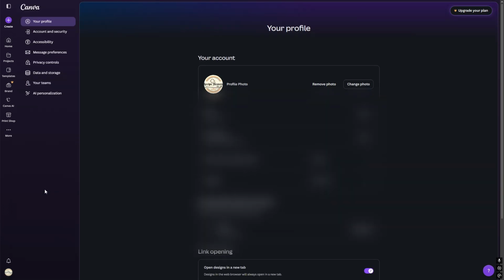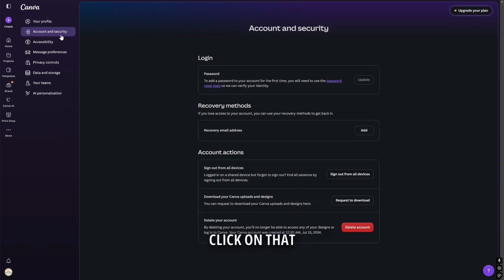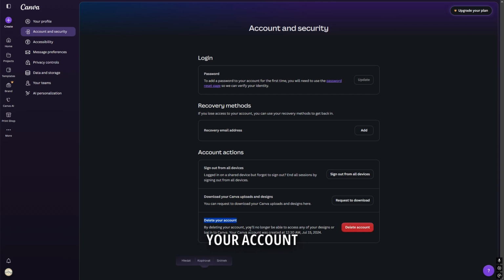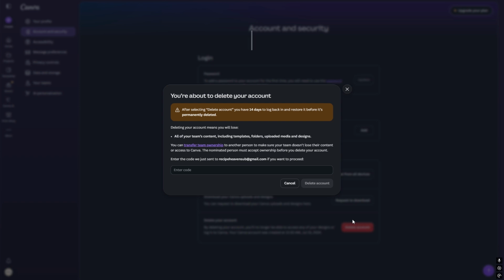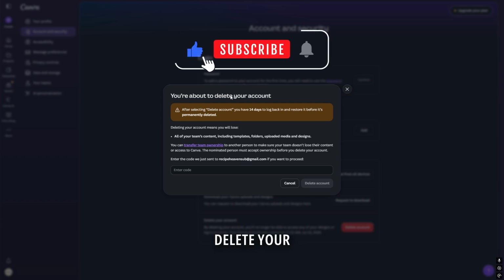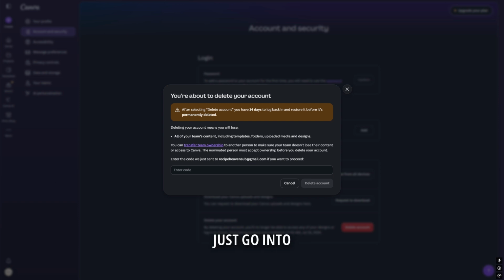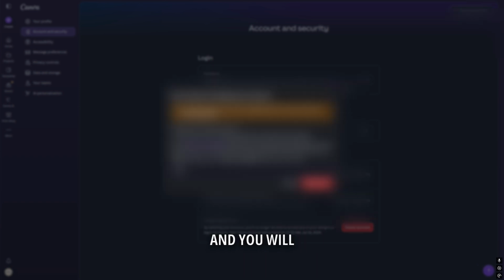How to Delete Canva Account Permanently – Step by Step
In this video, I'll show you exactly how to delete your Canva account permanently OR cancel your Canva Pro subscription — step by step, in 2026.

Whether you want to fully close your account or just stop paying for Canva Pro, I cover both options clearly.

⏱️ CHAPTERS
0:00 — Intro
0:20 — Should you delete or just cancel Pro?
0:50 — How to cancel Canva Pro subscription
1:30 — How to delete your Canva account permanently
2:30 — What happens to your designs after deleting
3:00 — Final tips

📌 What you'll learn:
• How to permanently delete your Canva account
• What happens to your projects and designs
• The difference between deleting and deactivating
• How to delete on phone (iOS & Android) and on desktop